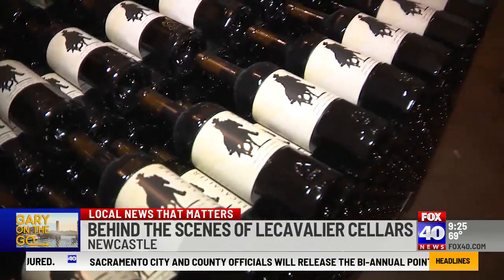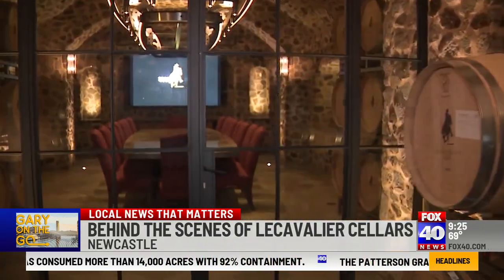Gary on the Go - Lecavalier Cellars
Enjoy a sneak peek into where Lecavalier is designed, crafted, processed and stored.  Lecavalier's grapes are grown and sourced in California and they have also developed a sustainability program.